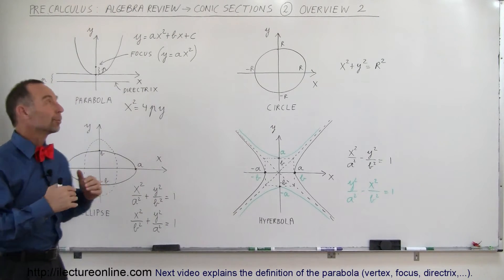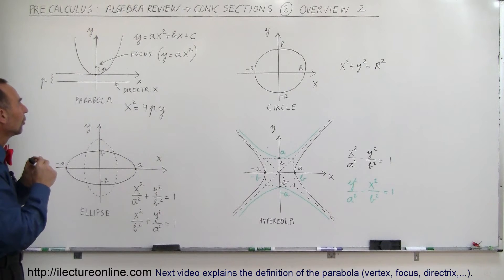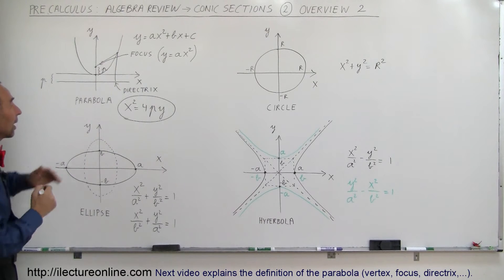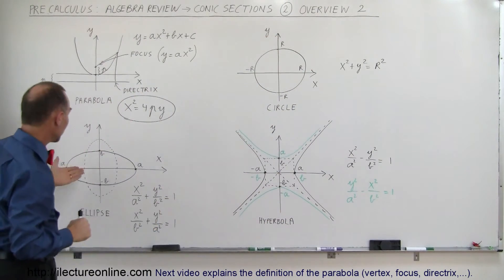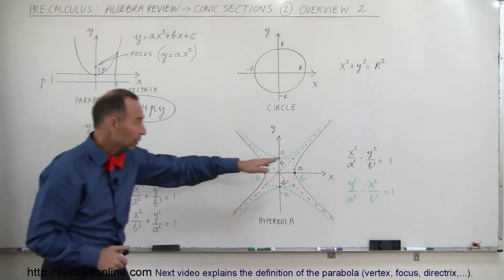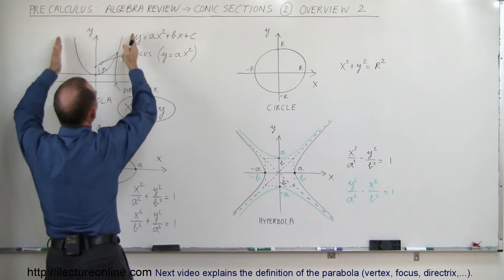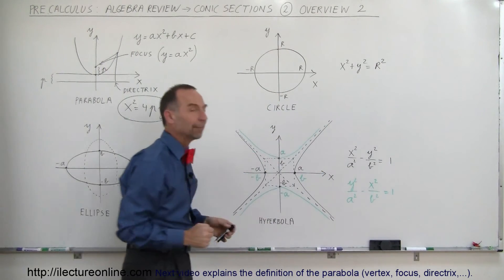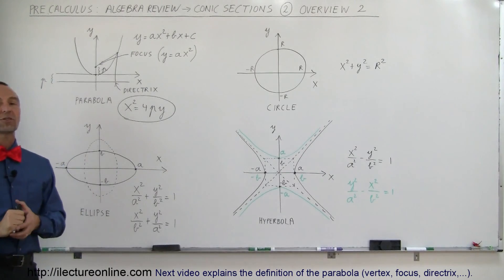PreCalculus - Algebra Review: Conic Sections (2 of 27) Overview 2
In this video I will give an overview of the parabola, circle, ellipse, and hyperbola with respect to their standard equations.